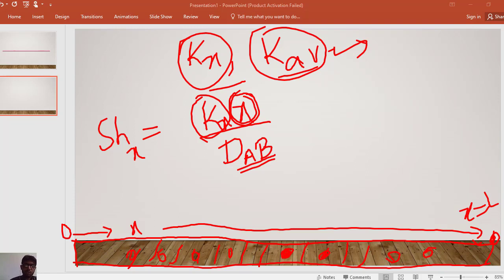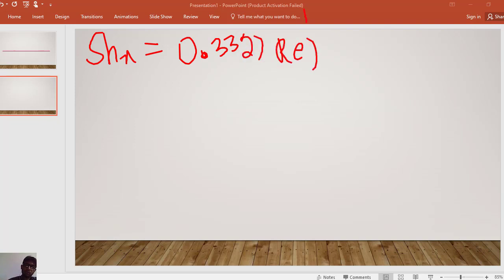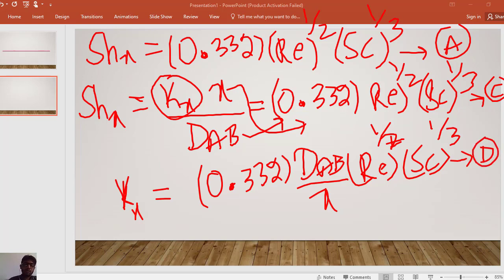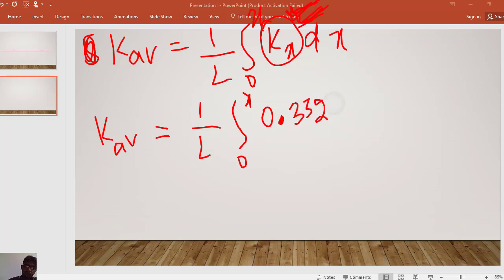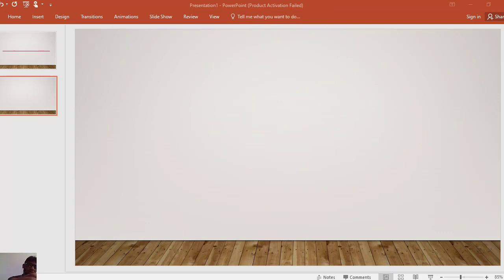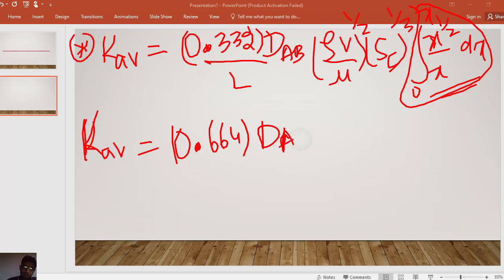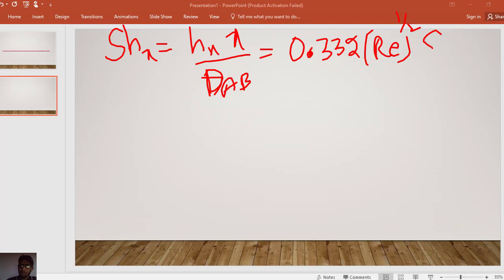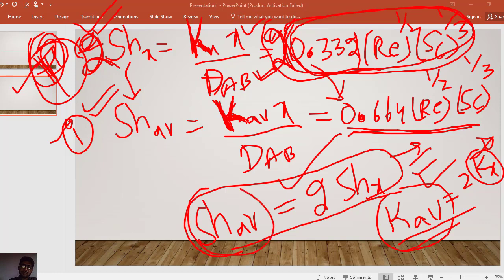Relation between local and average mass transfer coefficient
Hi
In this lecture we will discuss about the relation between local and average mass transfer coefficient.
In order to obtained the average mass transfer coefficient from local mass transfer coefficient, we will take the integral of local mass transfer coefficient over distance x from distance zero on flate plate surfaces. The mass transfer coefficient on different point are different from each other. So, it is better to take the average of local points in real world problems.
Two film theory, Penetration theory, surface renewal theory, Boundary layer theory in mass transfer. Correlation in mass and heat transfer.
 Chilton colburn analogy and Reynold analogy.
Prandtl analogy.
 Fraction factor.
 fanning fraction factor.
Moody diagram.
Pumps
compressors
Turbines
Heat exchangers
evaporators.
Distillation columns
cooling towers
Condensers
valves and its types
process control and simulations
loops in process control
laplace transform
error function
similarity variable

Reference book
Principles of mass transfer and separation processes by Biny K Dutta.
Fundamemtal of heat and mass transfer by incroperra 6th edition
Thanks.
Thanks